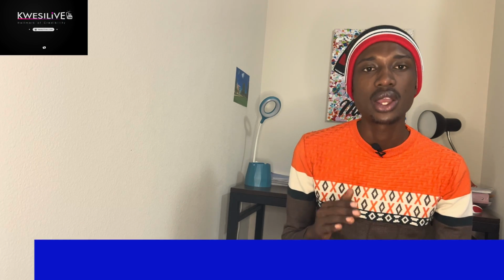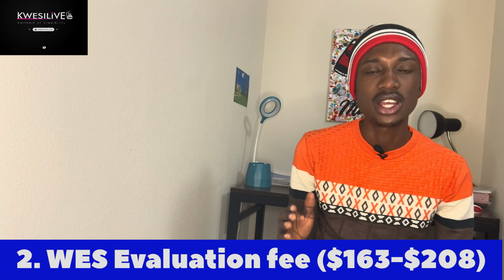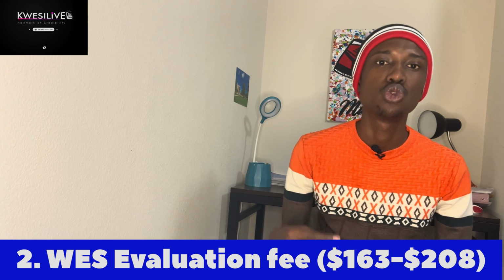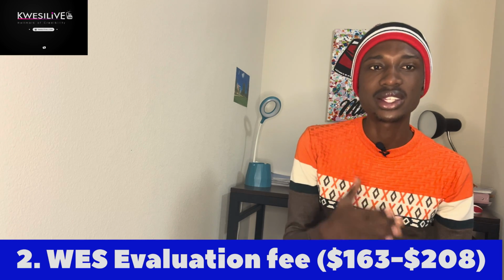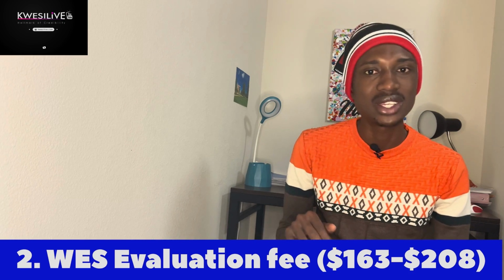Real cost of moving to the USA 🇺🇸 as a student!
Let's talk about how much it costs to move to the USA as an international student in this video.